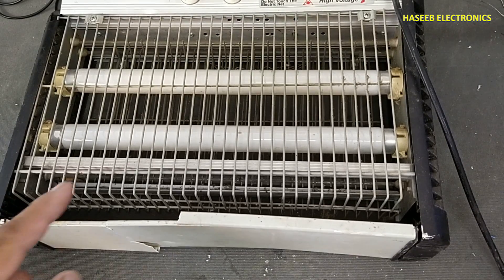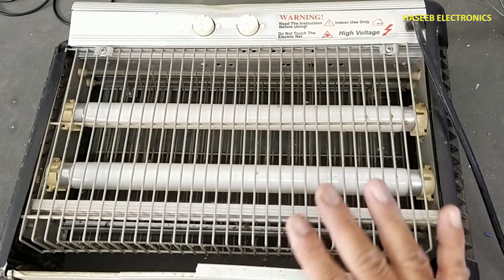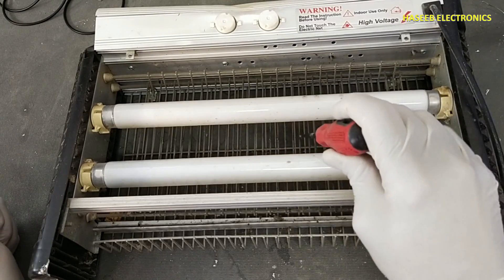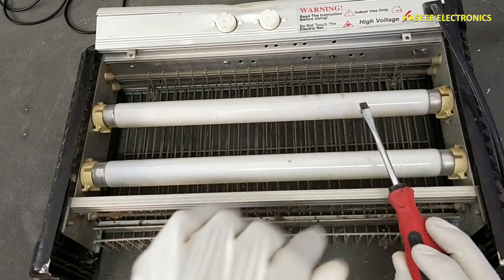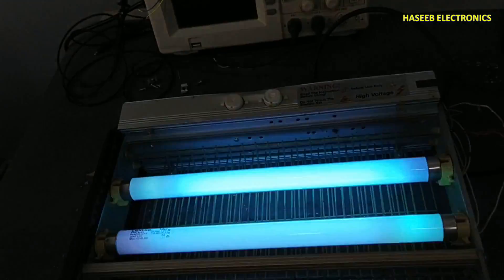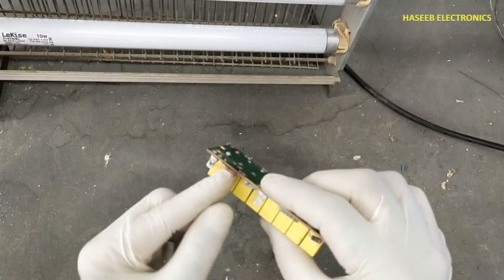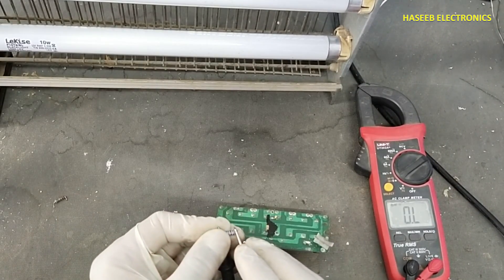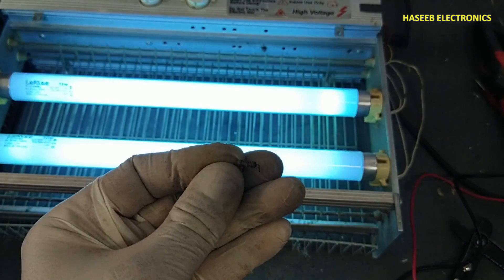{920} Insect killer not turning on, very weak sparking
inn this video number {920} Insect killer not turning on, very weak sparking, i demonstrated how to repair electronics insect killer at home, when it is not zapping the bugs / insects. this bug zapper uses F10T8/BL UV ultraviolet rays (black light / blue light) tube rods, and it uses voltage multiplier circuit to provide high voltage sparks to the insects which are being attracted towards the UV light,

00:00 electronic insect killer not turning on, how to repair
00:38 how to open / disassemble insect killer
01:45 how to replace tube rods in electronic insect killer